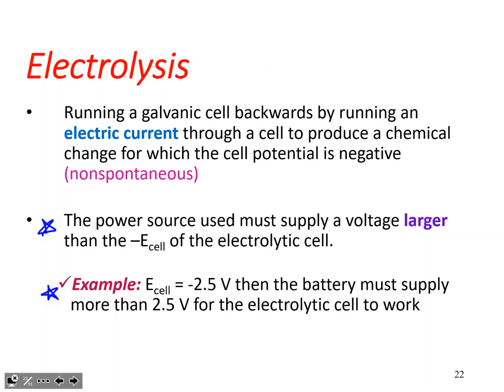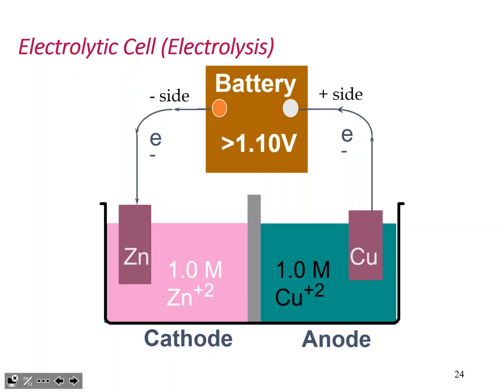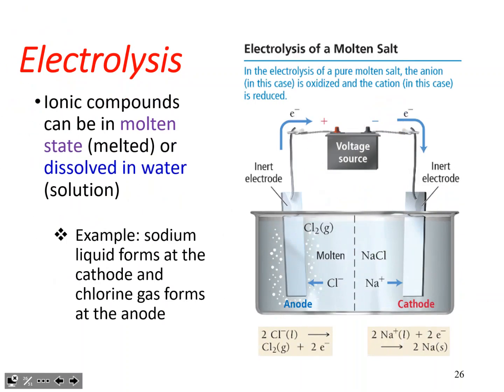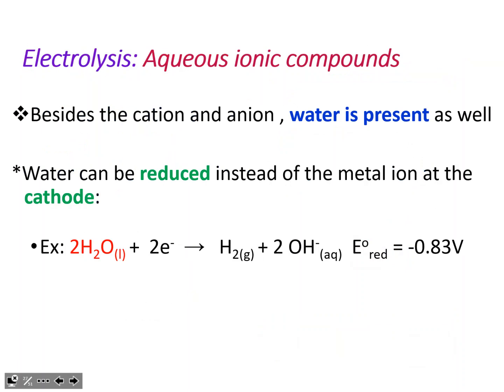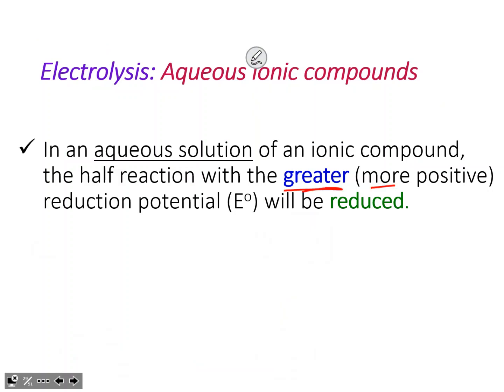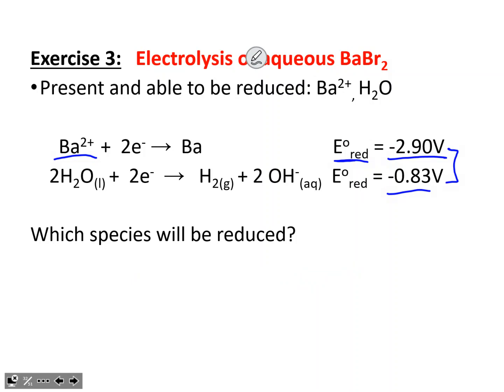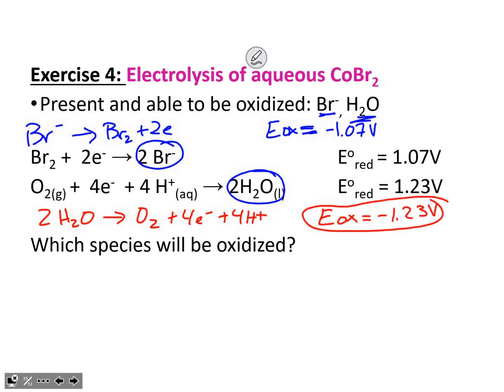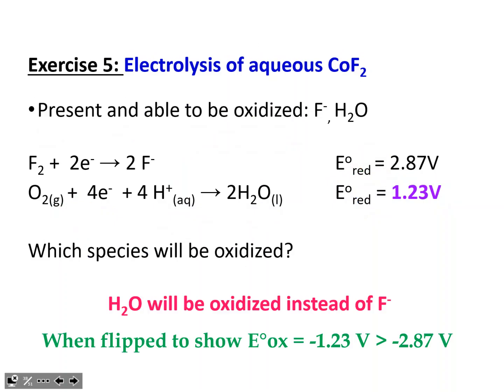Electrochemistry Part 2 Day 2